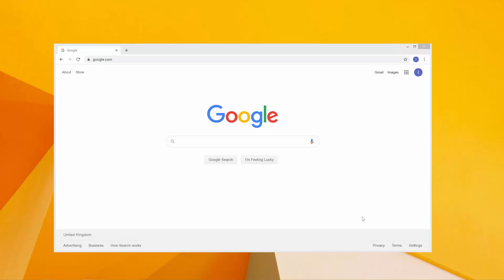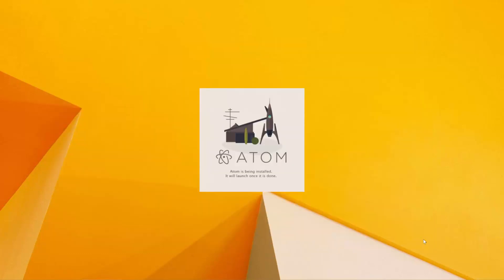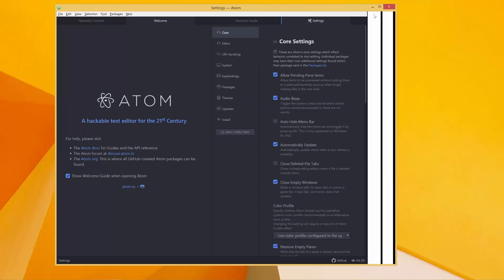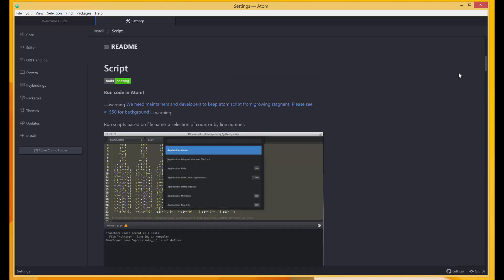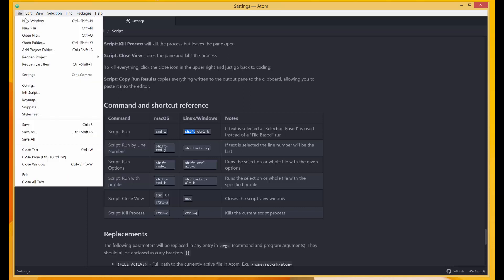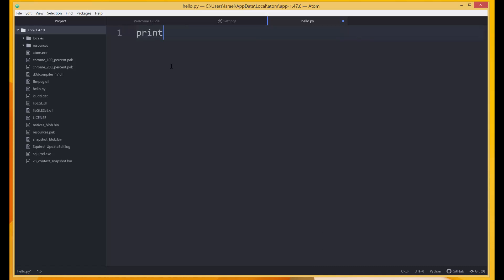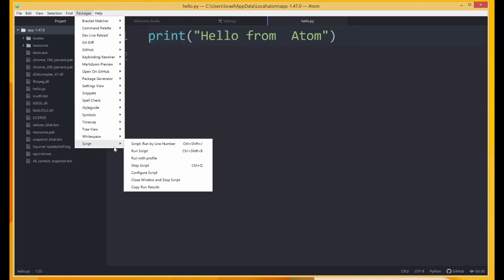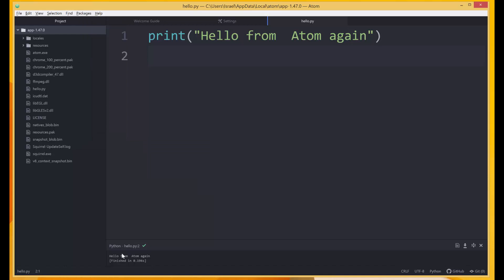Developing a Python Modern GUI App (Part I)-Setting Up Atom